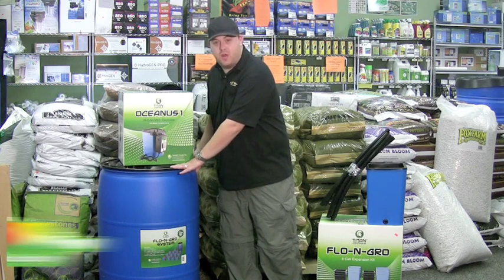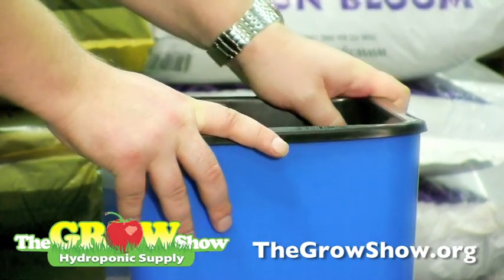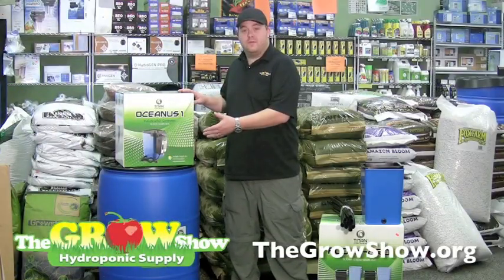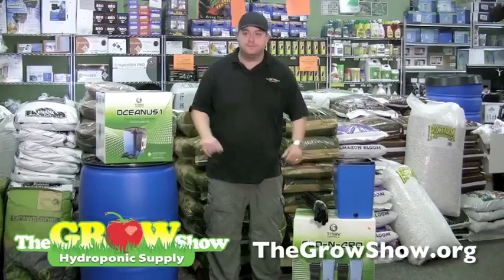Flo n Gro Flood and Drain System explained - Grow Show Hydroponic Supplies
Alex from the Grow Show hydroponic supplies in Michigan explains in detail the Flo n Gro hydroponic system and expansions.

Alex Flo N Grow Flood and Drain

Hi I'm Alex. Here at the Grow Show to talk about the Flo N Gro Hydroponics system.  Its a great system that come inclusive, all in this drum here. This 55 gallon drum is your reservoir . You have 3/4 inch pre-cut line. Those go to the 4 gallon pots with the tight fitting insert. These mesh buckets are great because they don't get caught inside the bucket and have 360 degree mesh walls. There are 12 of these inside the unit with the pumps and attachments along with the brain, ready to go for your own flood and drain hydroponic system. 2 maxi jet pumps, all your pre-cut line, and all the necessary fittings. This also comes with a manual to show you how to set it up. This is a very easy system to use. You add your nutrients into the reservoir, the brain floods them to the buckets and they drain back using gravity. This system operates using the Oceanus 1 Flo-N-Gro controller. This system is expandable up to 24 sites using these Flo-N-Gro 6 cell expansion kits. 3/4 inch line is much better than the 1/2 inch line found in most systems. It doesn't clog as much and floods the systems much more efficiently. Very easy to set-up. Most people set it up within one hour. This system is very efficient for people with lower grow room ceiling heights because the plants can sit right on the ground. You can fill them with any growing medium or use a SmartPot. All of these products are available at the Grow Show in Ann Arbor, Michigan- or on our